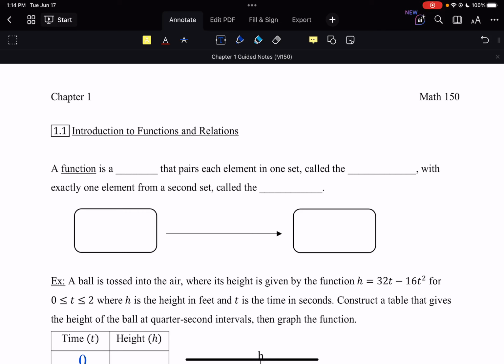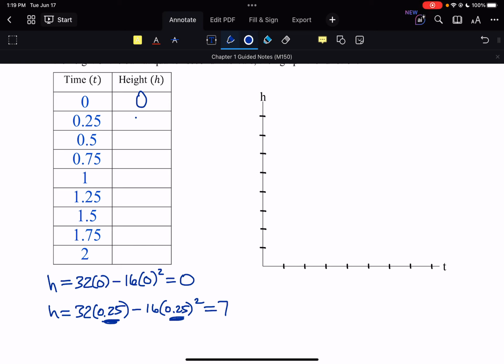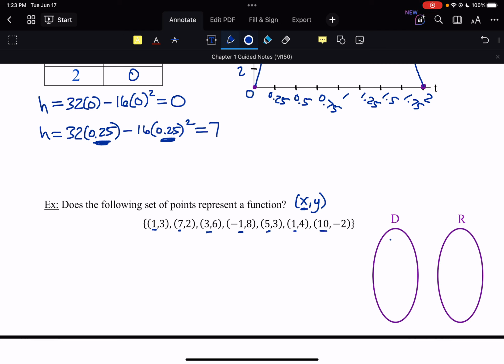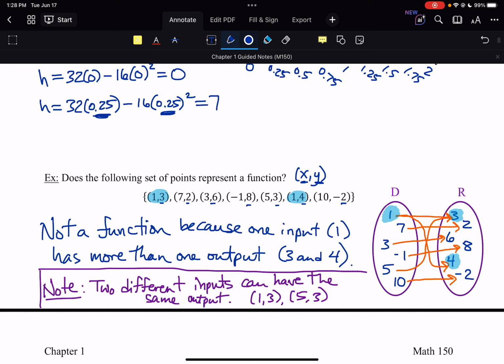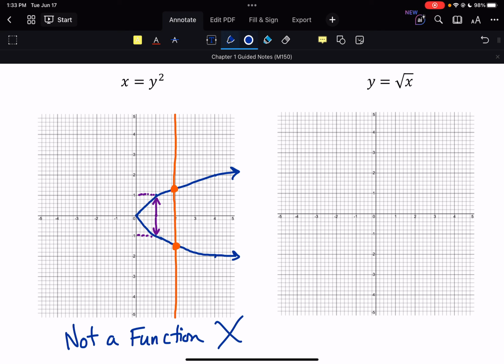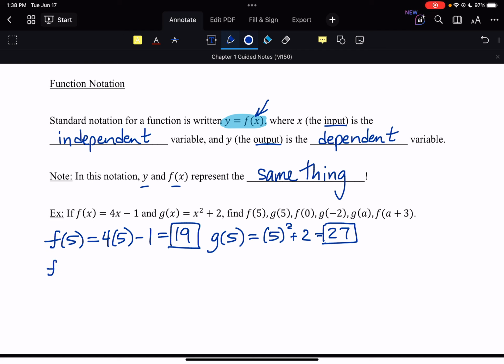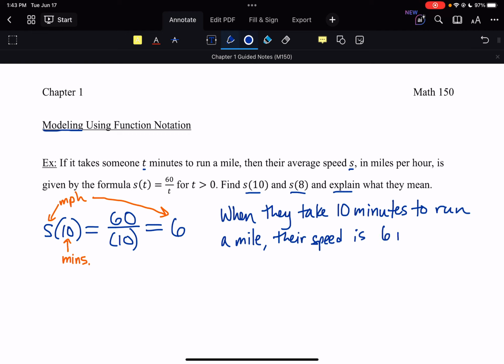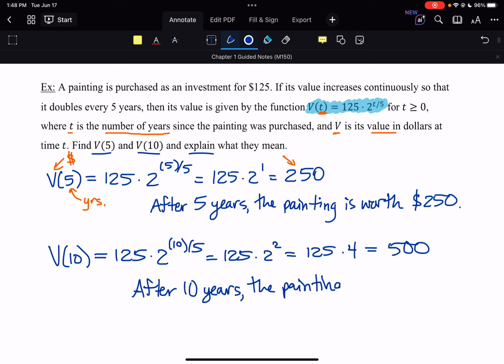Section 1.1 Lecture